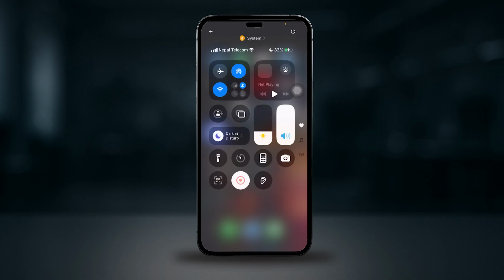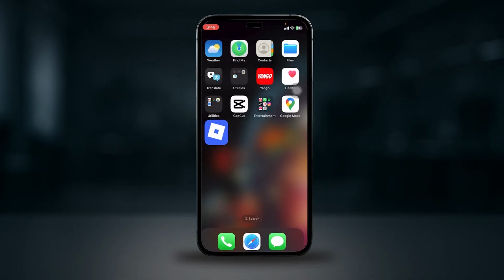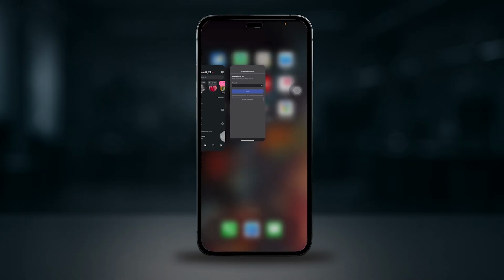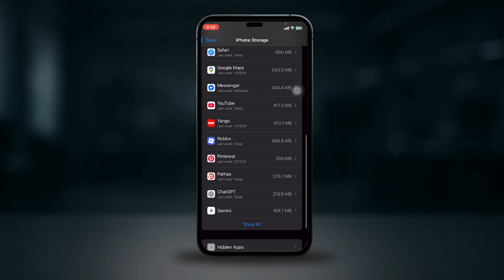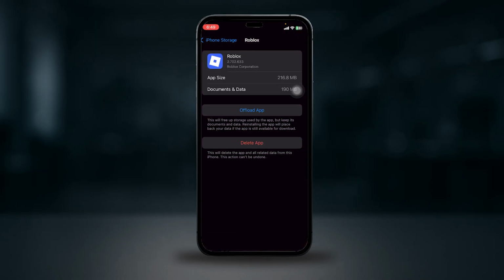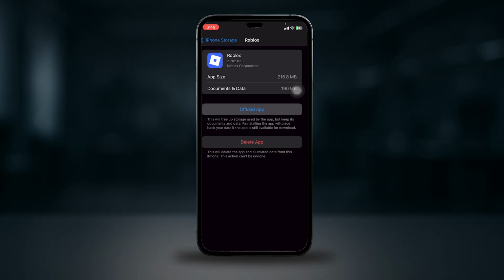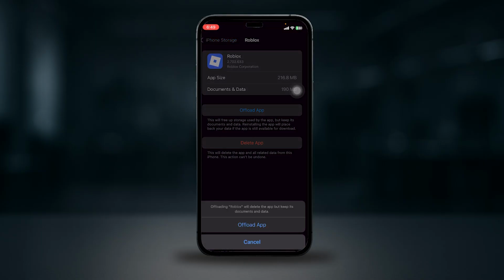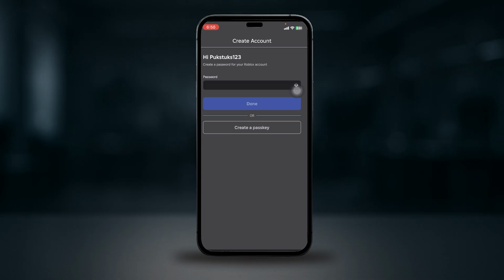How to Fix Roblox Code Error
Getting a Roblox code error when logging in, redeeming a code, or joining a game? In this tutorial, I’ll show you safe and official ways to fix Roblox code errors on mobile and PC. These steps help resolve login issues, redeeming problems, and in-game code glitches.

What you’ll learn:

Common reasons Roblox shows a code error

How to fix login or redeem code issues

Steps to troubleshoot app or network problems causing the error

When to contact Roblox Support if the code error persists